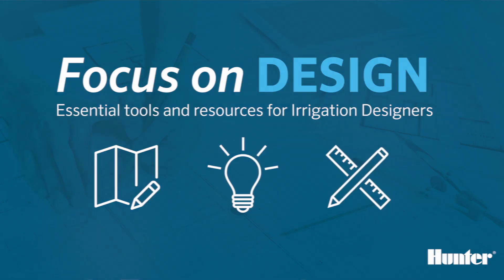Focus on Design: Tree Irrigation Challenges and Solutions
Trees are by far the most valuable assets in any landscape, although providing sufficient irrigation over a tree’s lifespan can be a challenge. Join us as we discuss tree irrigation challenges and solutions with design/build licensed contractor and ISA-certified arborist Jessica Centeno.

0:00 Intro/Overview
1:01 Importance of Trees in our Communities
2:36 Better Irrigation Practices
3:34 Supporting Tree Health
4:10 Supplemental Irrigation Systems
4:27 Conclusion